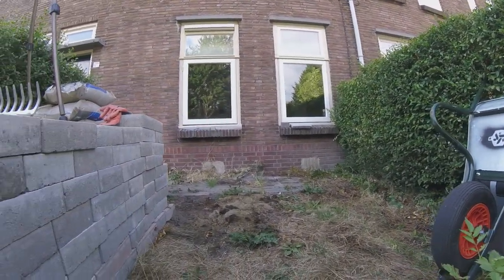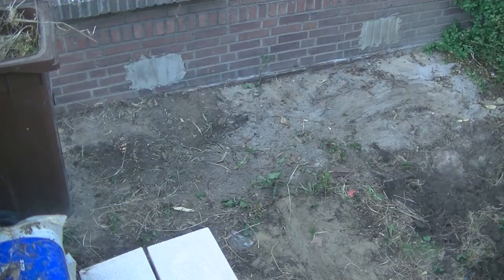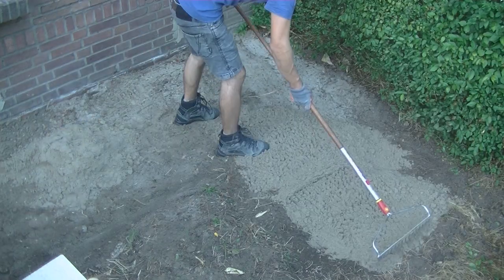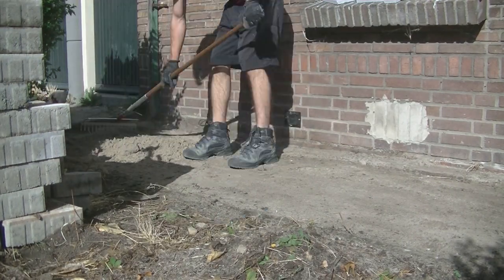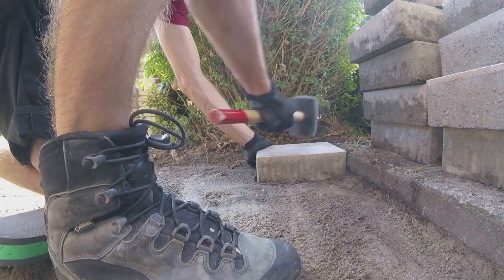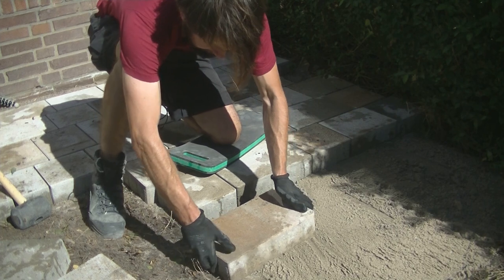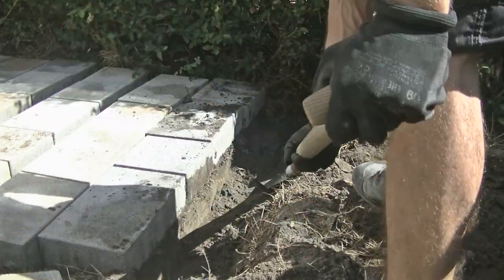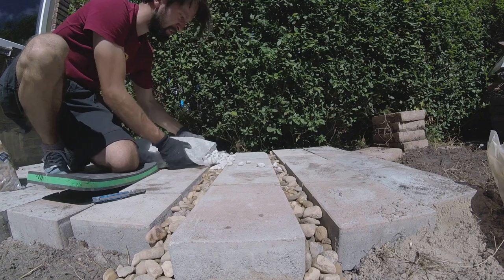DIY Patio Paving // Rainwater Friendly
In this episode I am redoing the pavement of my small front garden. Lately I did some paving projects for customers. I combine that with making outdoor furniture.
So this was a good reason to make a video about it. The small space is about 9 m^2 or about 80 ‘^2. Relative small, but we want to use it as a small seating area and later on a place for nice plants.
So far i am clearing the old pavers, They are quite worn down by the rains and there are a lot of weeds overgrowing. The weed need to be taken out with the roots and some soil otherwise they will return.
I am digging a area away from the greens were more paving will come. The total paving area will be slightly bigger than before. Along the edge of the old paving there was a line of long shaped pavers placed deeper in the ground for stabilization. I will keep most of it in place for the same reason.
After that low spot were filled with sand. This sand is quite sharp and stacks nicely if you would. This stabilizes the pavers on top. This gets evenly raked over the area. It is handy to use a level if you are unsure if it is evenly and level.
Then I could compact it. It is always fun to start up a pertrol engine. The compacting pushes the ground together letting the extra space and air escape. This prevents the paver shift and sink over time. This compacting is really important for paving which gets walked on or driven over. When there is less load, its less important.
After the compacting there will be high and low spots even if you level it perfectly before. Within the different ground layers there are different densities so it is smart to level after the compacting.
And then I could start placing the pavers. First stacking them in an easy accessibel place. Having someone handing you the pavers really speeds things up.
These pavers have different shapes and size so this will give a playfull pattern in the end. The trick is to placet hem staggered, not lining up the joints between them. For the aestethics this is good but also fort he stability of the combination.
I am leaving a gap here for water drainage. There will be gravel put in placet here. When the rainwater flows from the paving it can flow into this gap. This is a great help if you want to make your patio rainwater friendly. In the end this also gives a nice change in the pattern.
At the end of the paver I placed a long paver deeper in the ground to stabilize and not let the pavers drift over time. Later on I covered this with ground.
Then I could placet he gravel in the gaps. First regular gravel and over that white gravel. This will make the colors of the pavers come out better. Ofcourse later on weeds can peek through the gravel so that has tob e maintained.
And that was the job done. I did some grass next to it and placed some decoration in the corner and no wit looks quite smart. This whole process is quite quick in less than a day this transformed this corner of the garden.